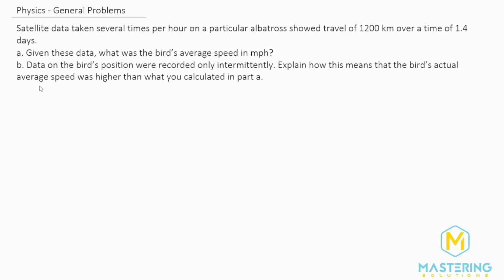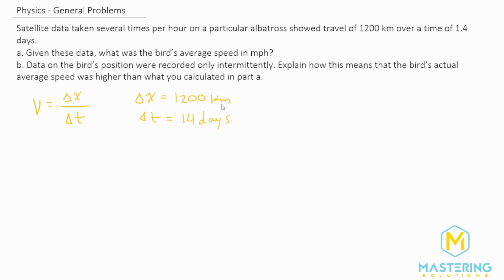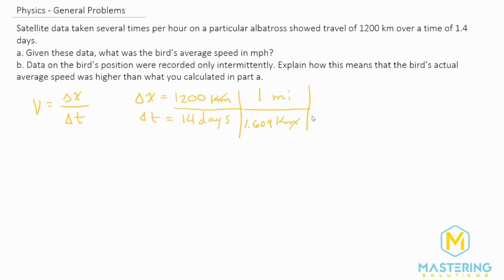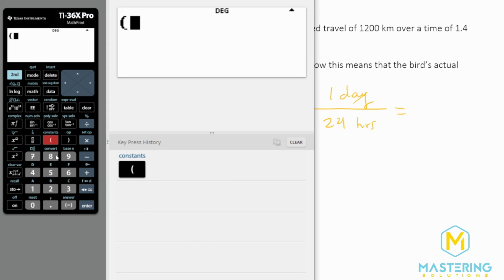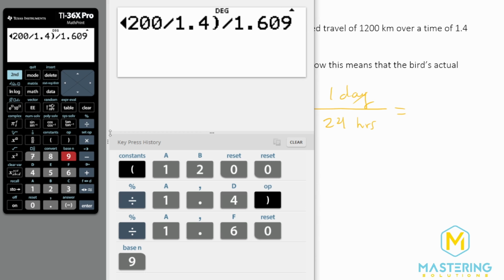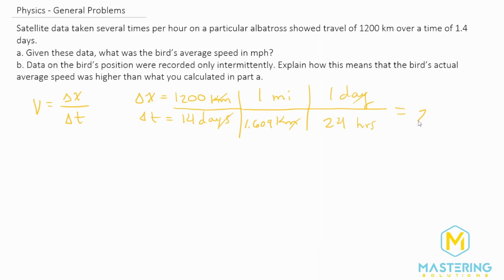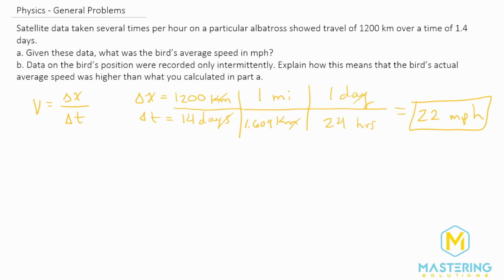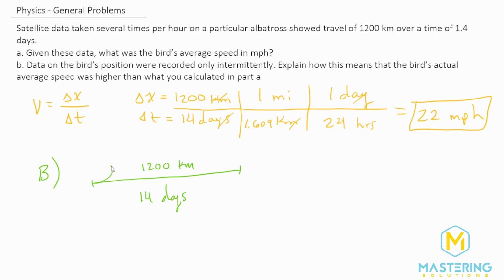1.67 Mastering Physics Solution-"Satellite data taken several times per hour on a particular albatro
Mastering Physics Video Solution problem #1.67 "Satellite data taken several times per hour on a particular albatross showed travel of 1200 km over a time of 1.4 days. a. Given these data, what was the bird’s average speed in mph? b. Data on the bird’s position were recorded only intermittently. Explain how this means that the bird’s actual average speed was higher than what you calculated in part a."